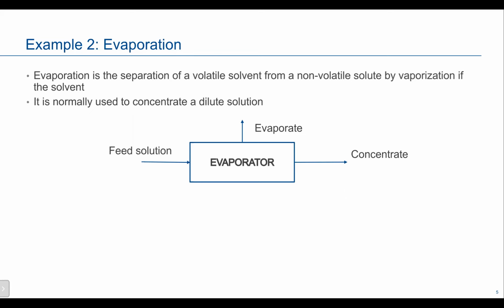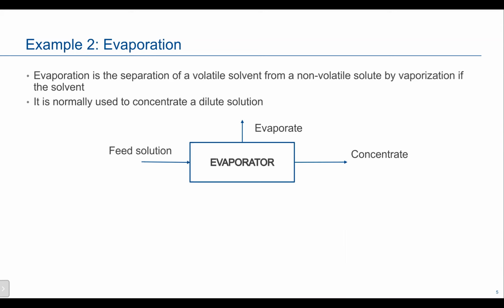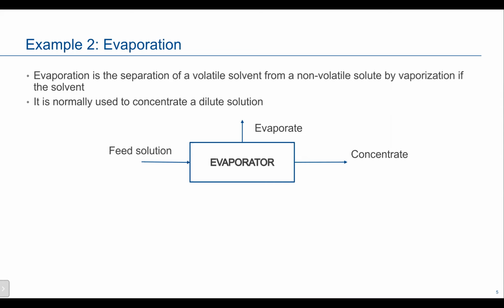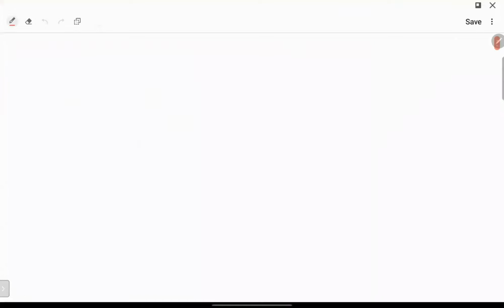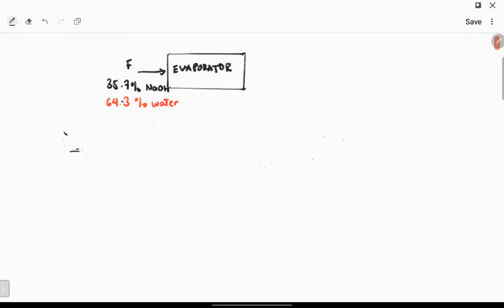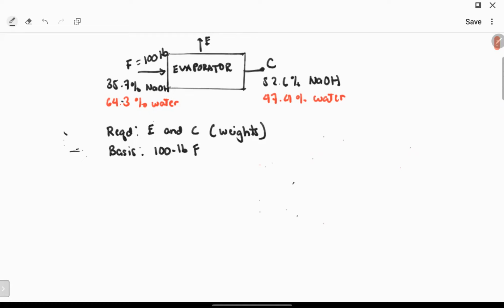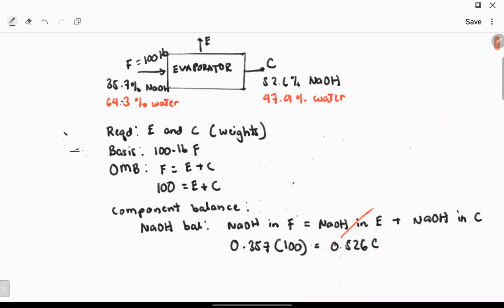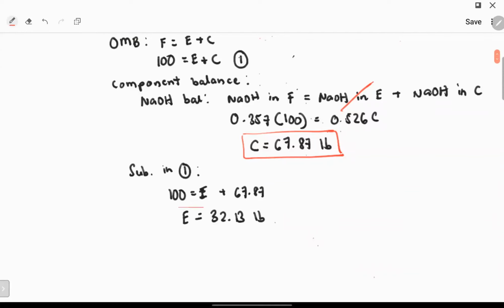Material Balances for Single-Unit Non-Reactive Processes: Evaporation Example